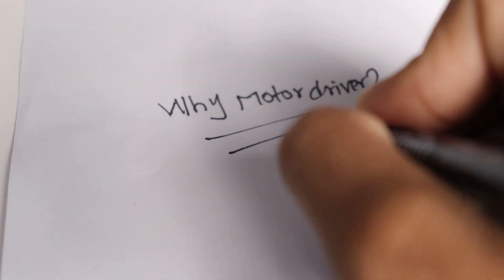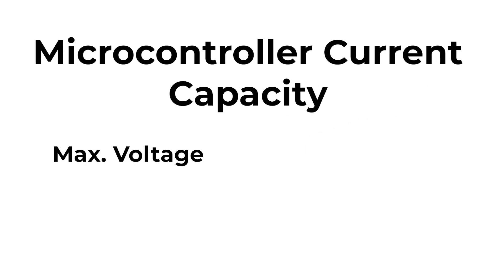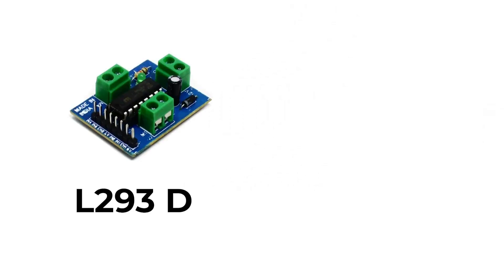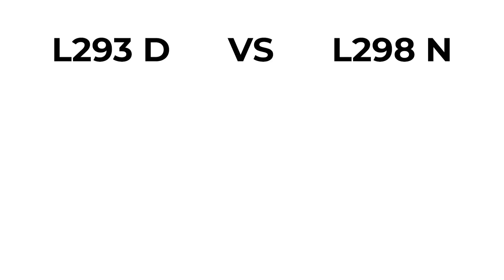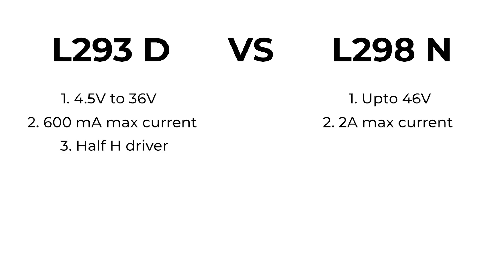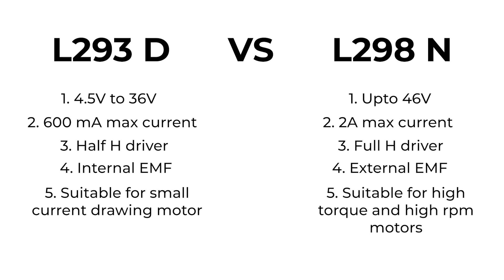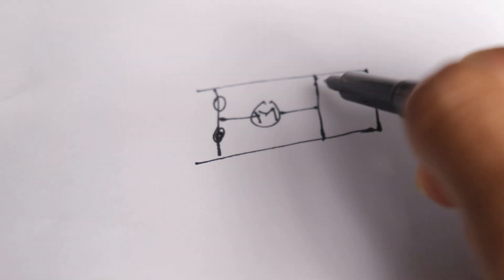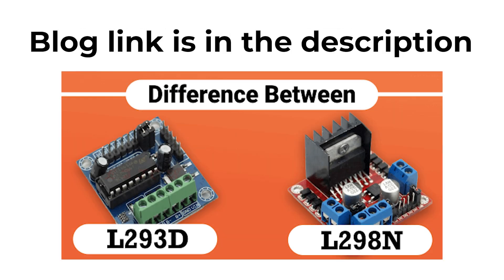DIFFERENCE BETWEEN : L293D AND L298N MOTOR DRIVERS!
Hey Everyone, in this video we talk about what motor drivers are and why are they useful, also we talk about the differences between the two most popular motor drivers, namely L293D and L298N.

Motor drivers act as an interface between the motors and the control circuits. Motor requires a high amount of current whereas the controller circuit works on low current signals. So the function of motor drivers is to take a low-current control signal and then turn it into a higher-current signal that can drive a motor.

Applications:-
  Robot cars
  Electric vehicles
  legged robots